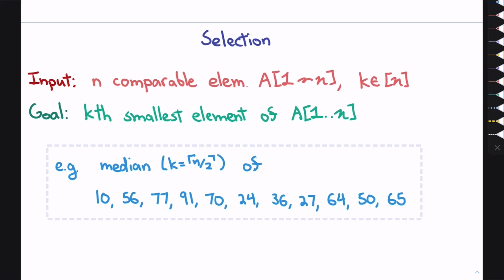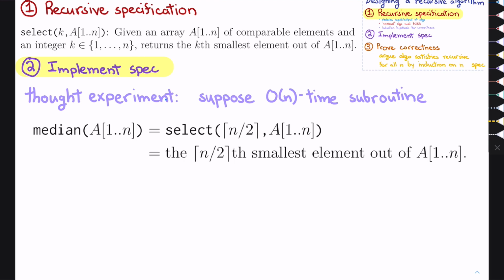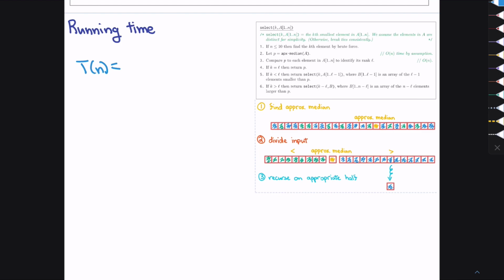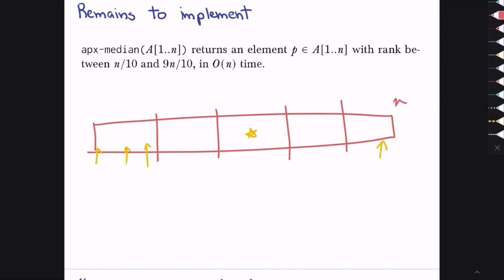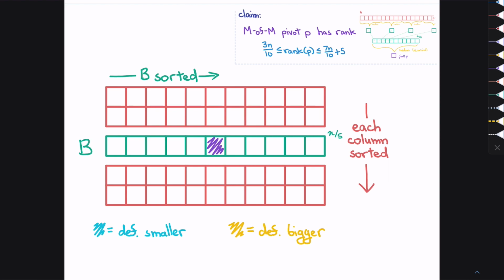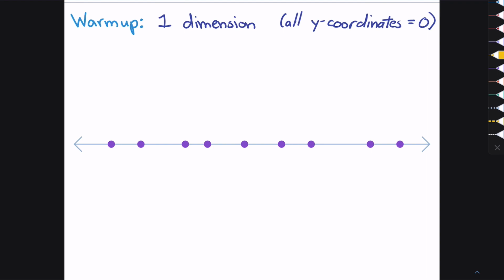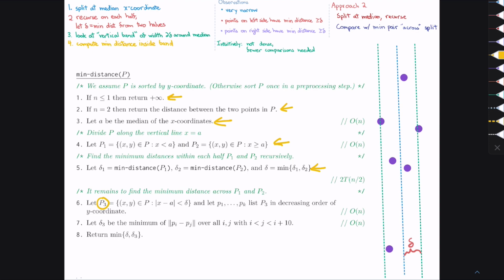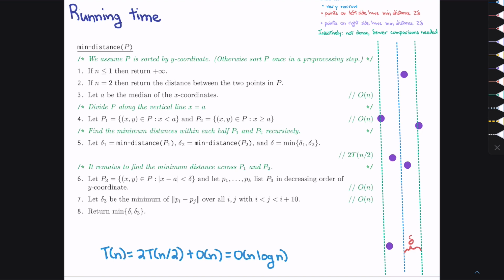Selection and closest pair of points (Fundamental algorithms, Spring 2023, Lecture 3)